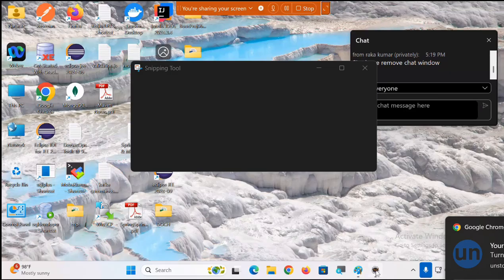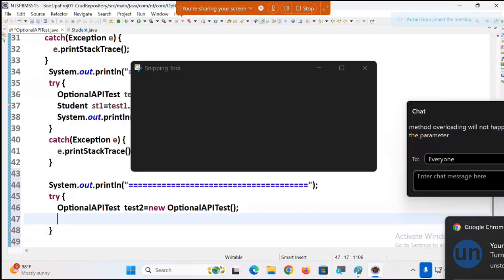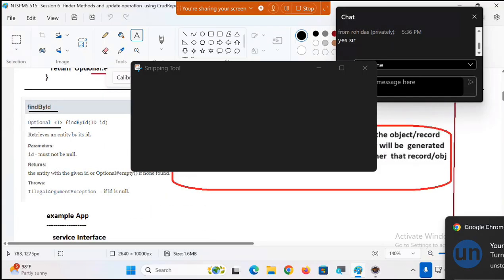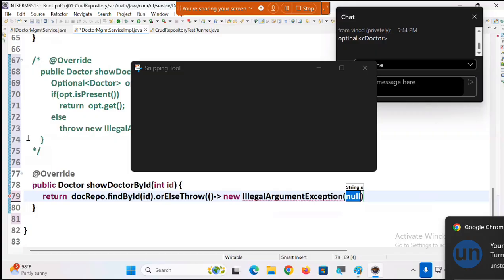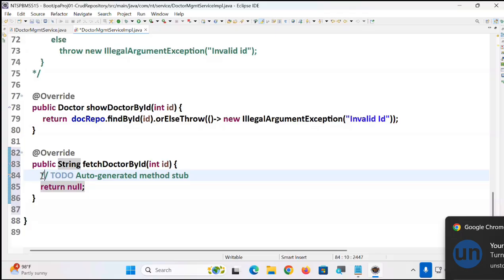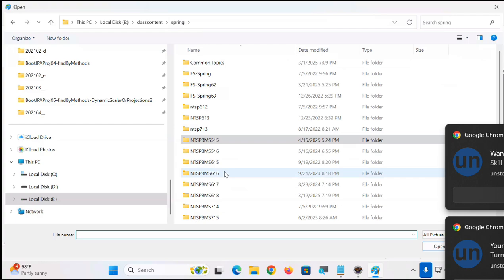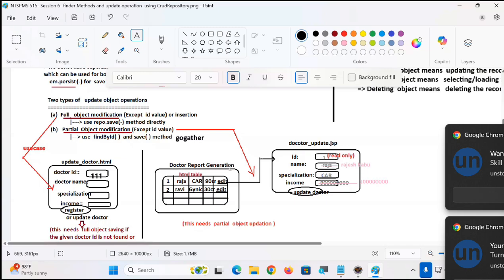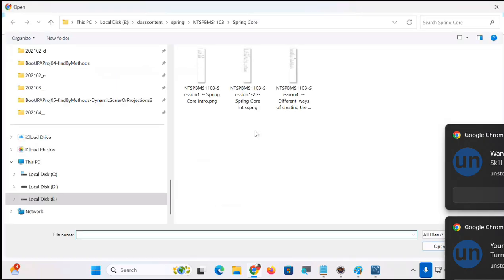session-6 finder method 2025 04 22 184625